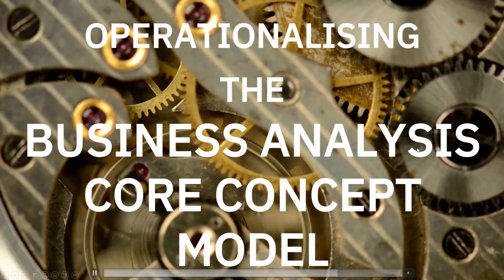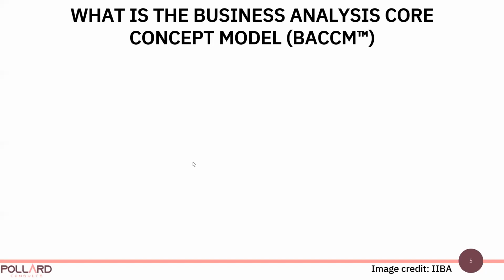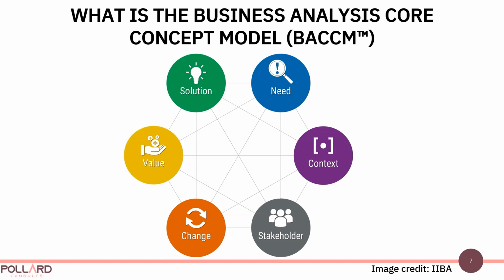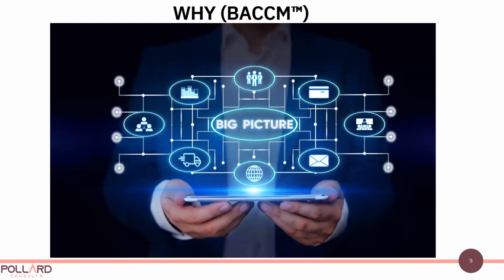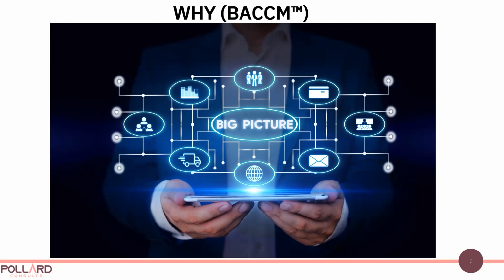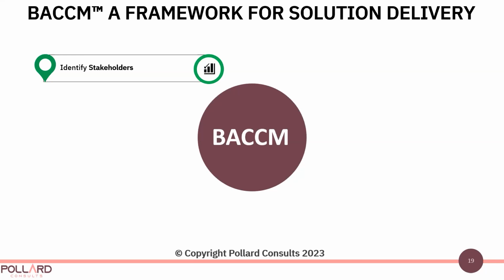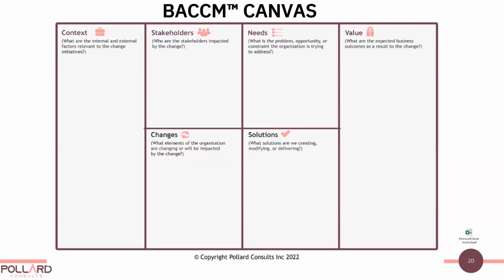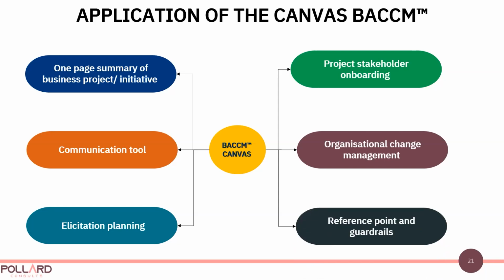Operationalizing the Business Analysis Core Concept Framework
The Business Analysis Core Concept Model™ (BACCM™) describes a set of ideas - core concepts of the business analysis practice and relationship among these ideas. The BACCM™ simplifies what it means to perform Business Analysis work irrespective of perspective, industry, and methodology.
Having a good understanding of these six core concepts is a key factor that sets up business analysis professionals to successfully enable change and deliver valuable solutions to stakeholders.

In this webinar, you will learn:
- History of the BACCM
- The Concept of BACCM Canvas
- The Elements of the BACCM Canvas
- Application of the BACCM Canvas
- How to design your own BACCM Canvas